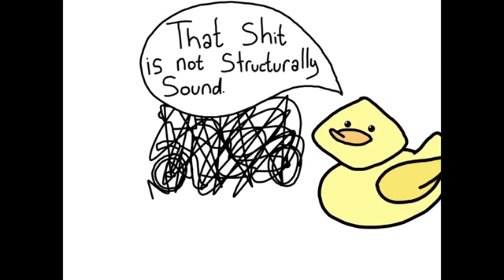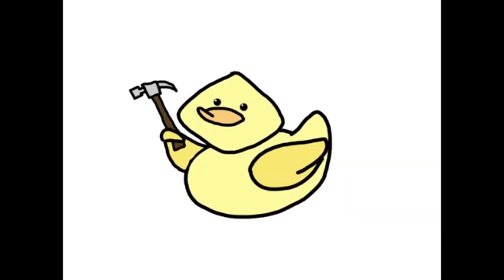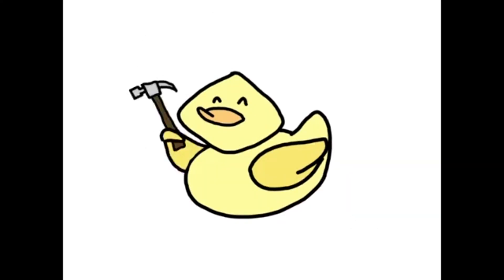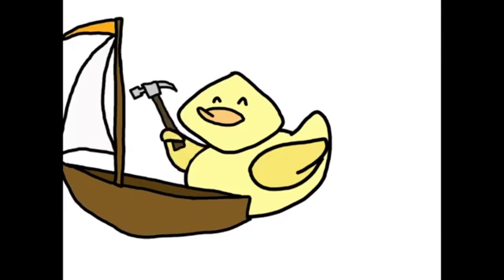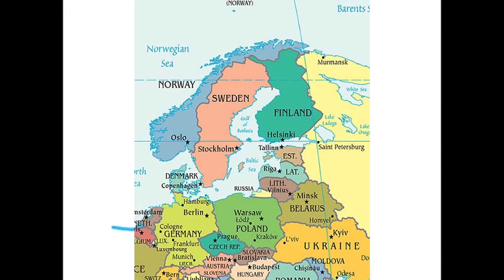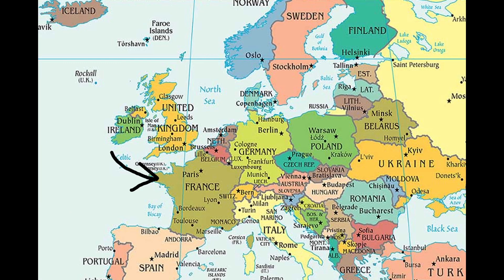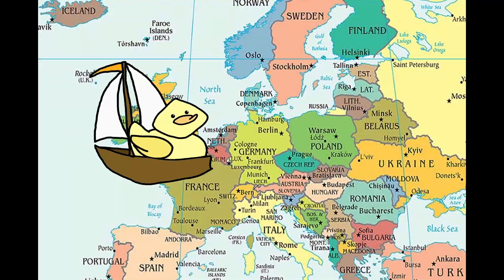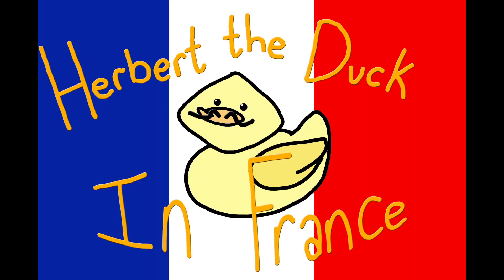Herbert the Duck, Part 1